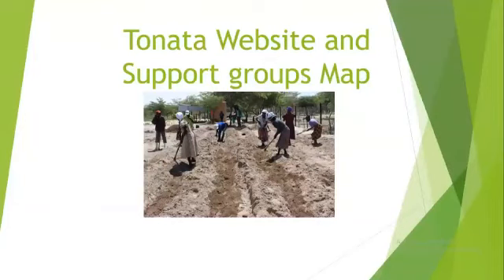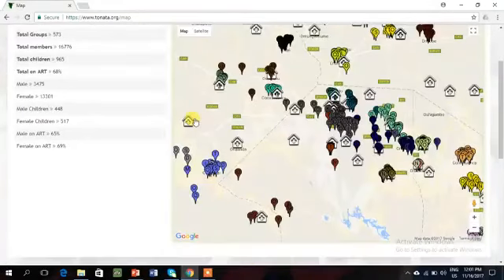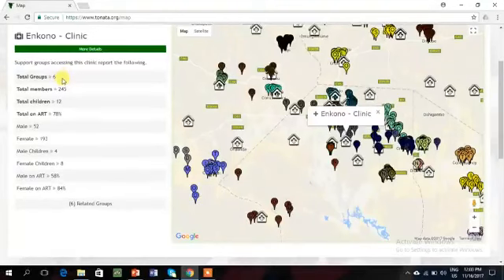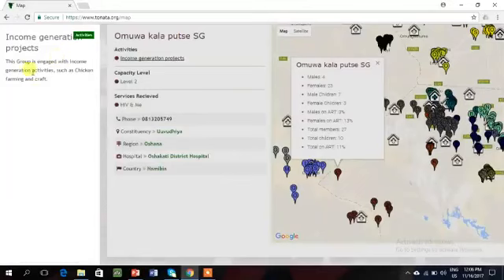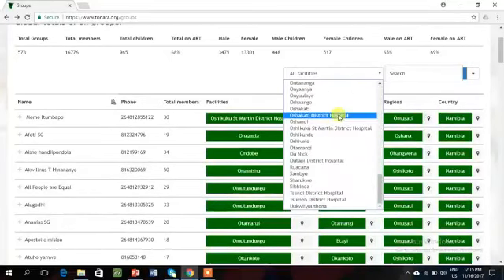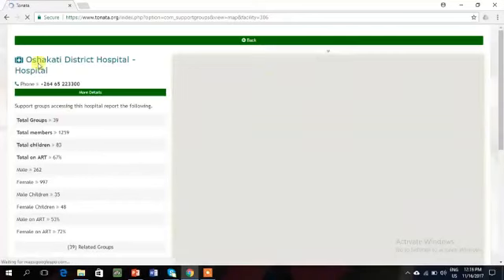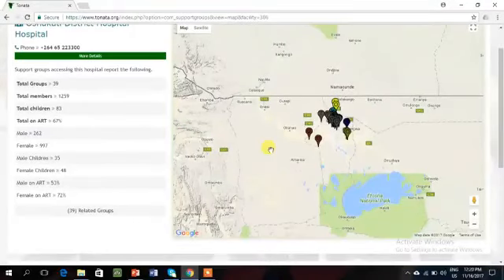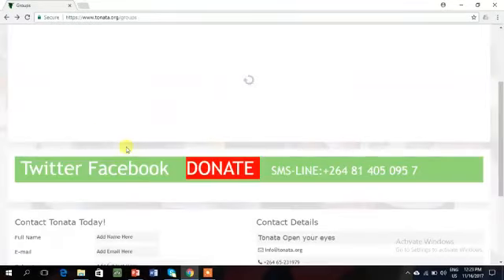TONATA ONLINE SUPPORT GROUPS DATABASE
Tonata has developed an interactive web-based interface for the public to interact with the data, generated by support groups, which Tonata collects. The data that is presented is uniquely sourced from support groups. The resultant tool enables support groups to be viewed on a map, displays data regarding the groups and visually demonstrates their links with health facilities.